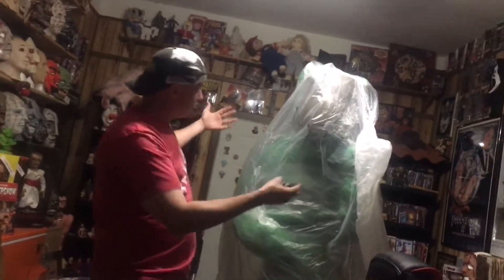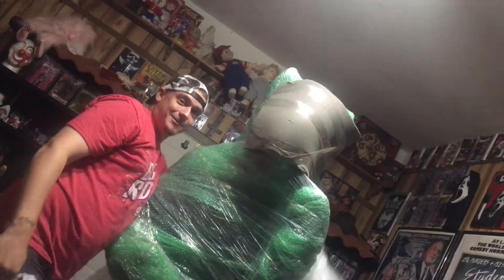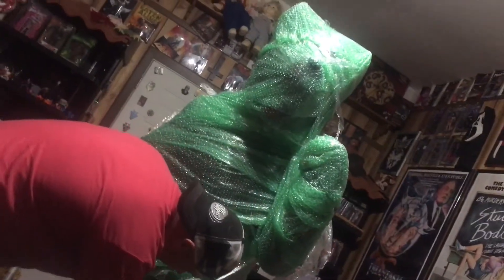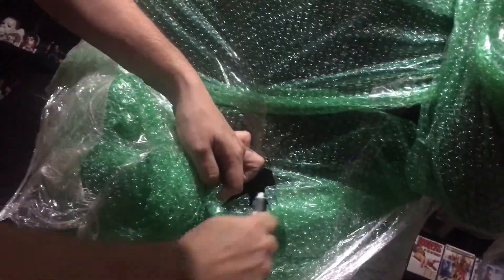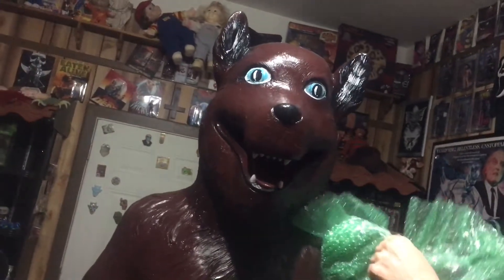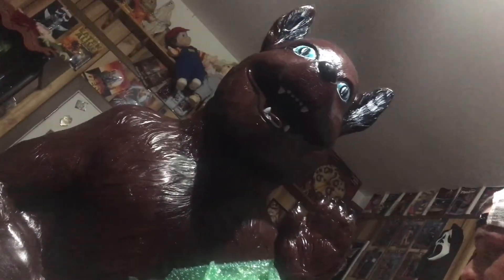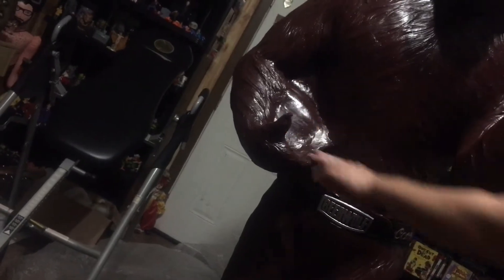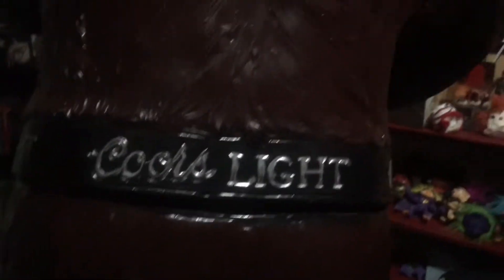1980s Coors Light Beer Wolf statue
Coors Light beer wolf statue